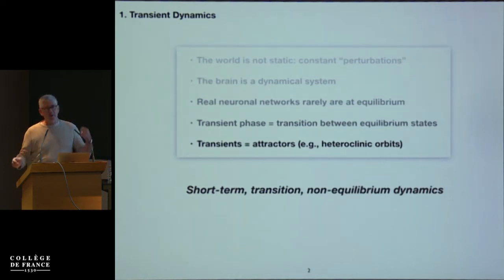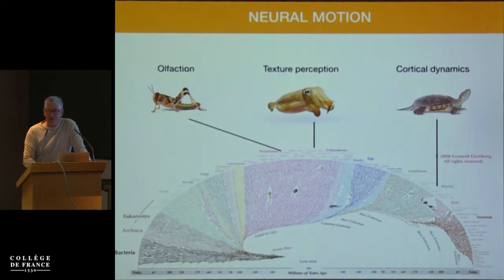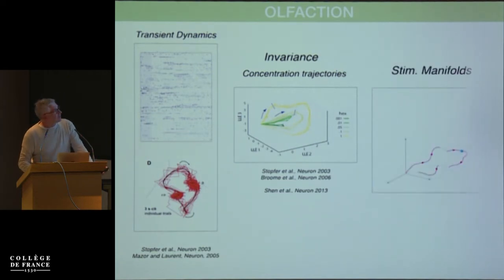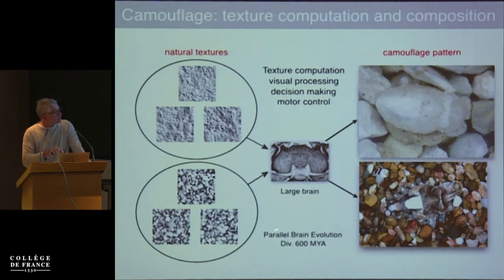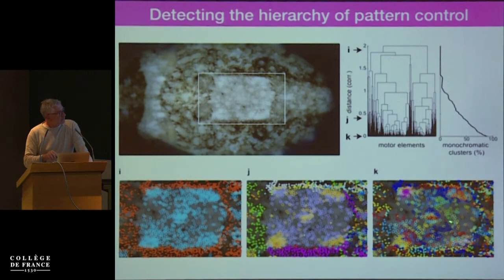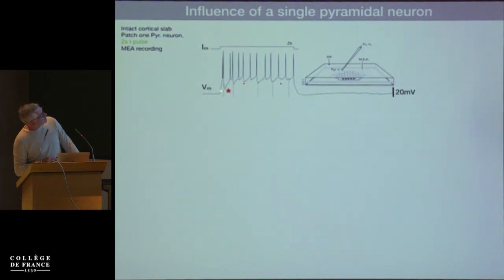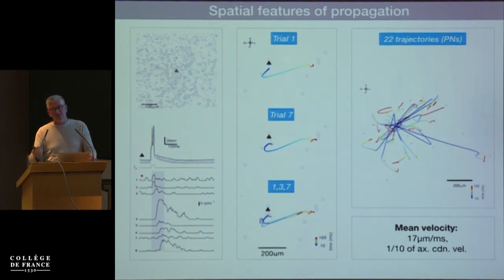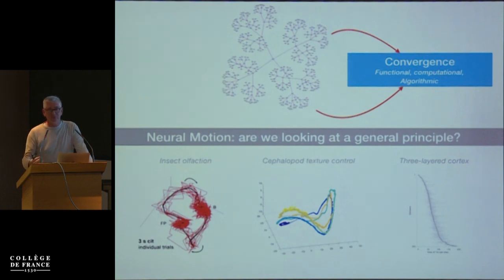Journée François Jacob : "Behavior and Cognition" (4) - Gilles Laurent (2018-2019)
Journée François Jacob : "Behavior and Cognition"
Conférence du 24 septembre 2018 : Neuronal Motion: Transient Network Dynamics in Sensation and Action

Intervenant(s) : Gilles Laurent, Max Planck Institute, Frankfurt